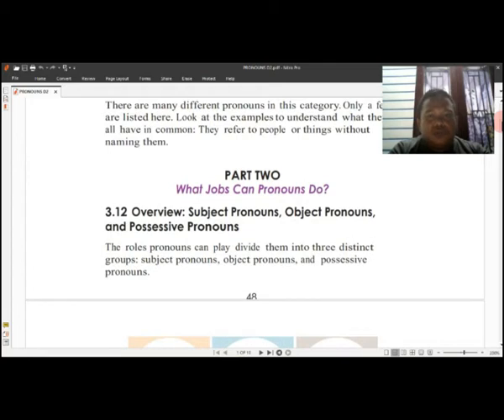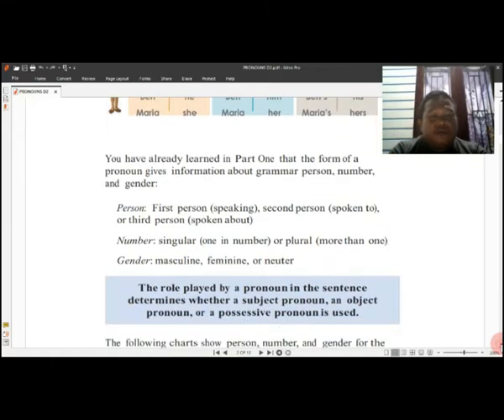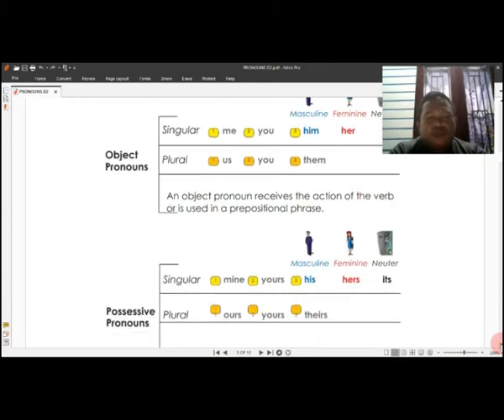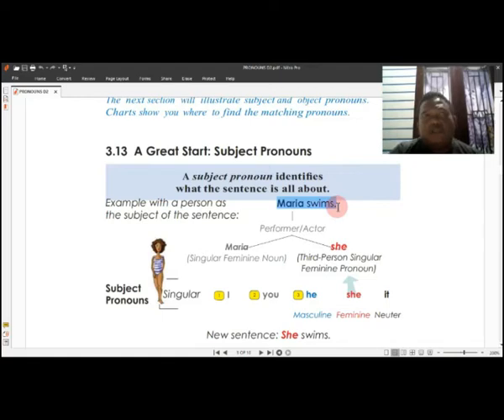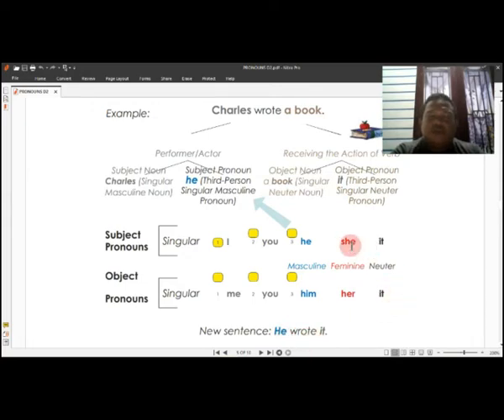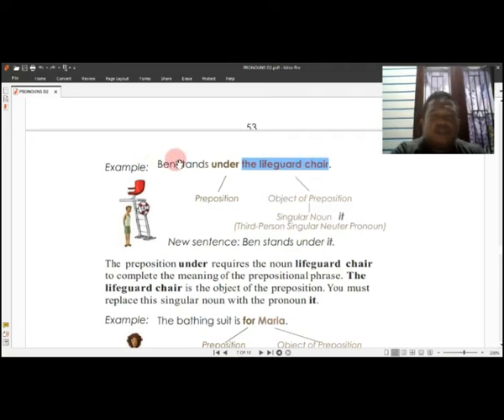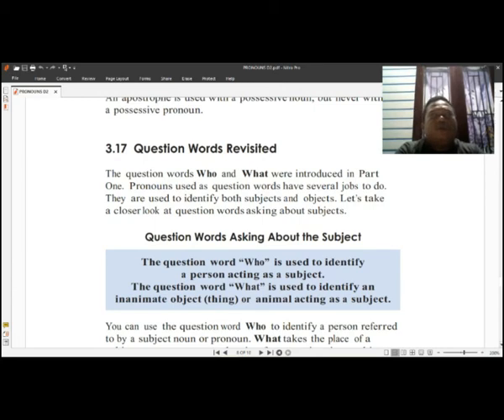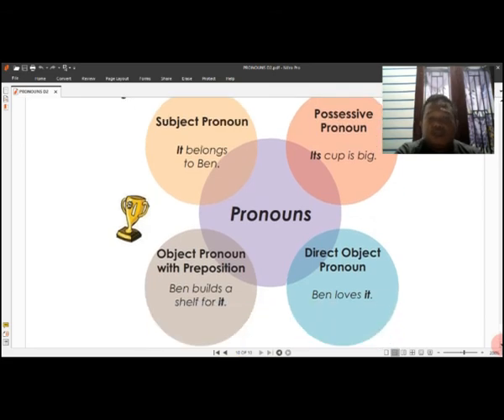PRONOUNS PART 2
Basic English Structure